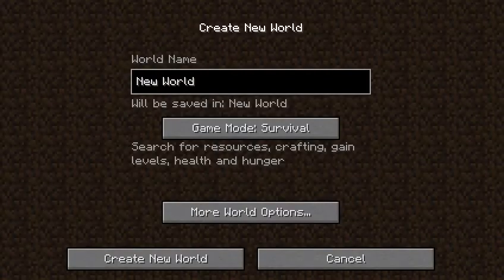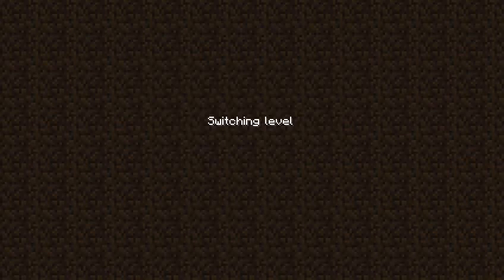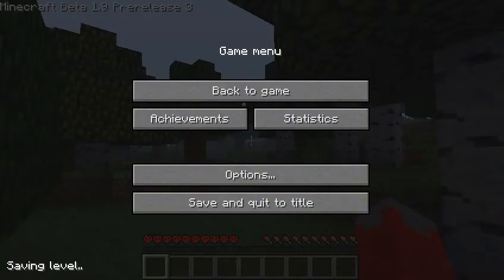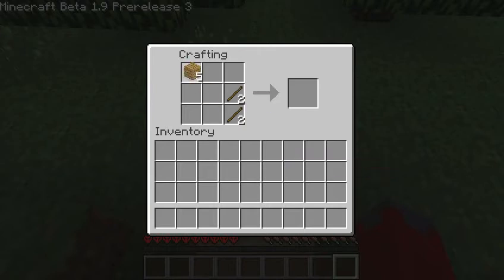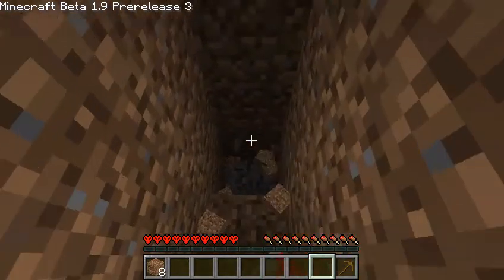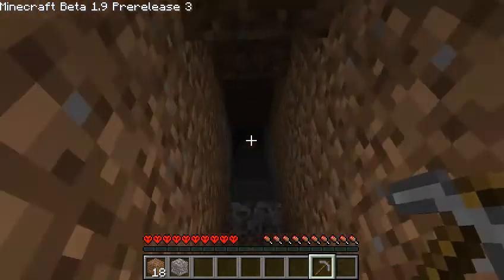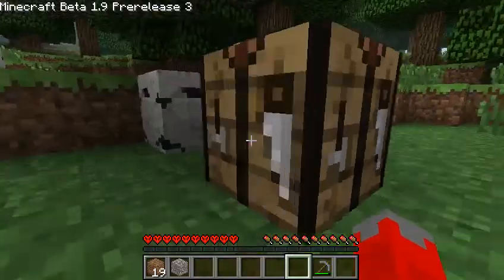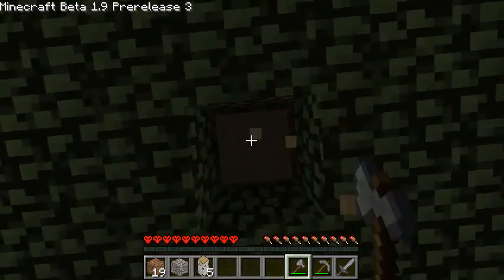Minecraft - 1.9pre3 - Let's Play: Hardcore Mode - Part 1: Getting it started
Hi I am minepro97 and I am starting up a new series of minecraft videos.

This series in particular is me playing the 1.9 pre-release

3 and making a legit, no mods, no hacks, vanilla world where I simply survive and play proper, good quality minecraft.

I am starting a "campaign" to bring YOU the best minecraft videos that the community needs most. This means I am taking requests and I WILL do all the requests that I get and can do.

Whilst I prefer comabt, hardcore and fighting (PvP) I am
very skilled an enjoy most parts of Minecraft including:
(but not limited to)

* Redstone
* Building
* Traps (both PvP and mob - animals AND monsters
* Combat
* SMP
* SSP
* Let's Play's
* Challenges and challenge worlds
* Testing mods
* Tutorials on nearly ALL things
* How to install mods etc.
* Games
* Video remakes

Although I will do this and much, much more I refuse

to do anything role-playing or story wise and will only play genuine Minecraft (I WILL do challenges etc. in mods)